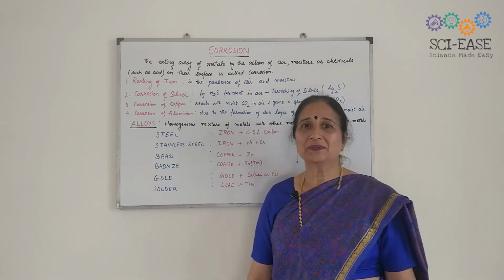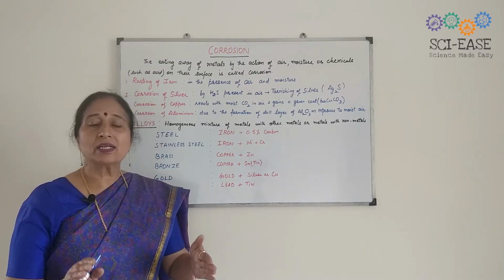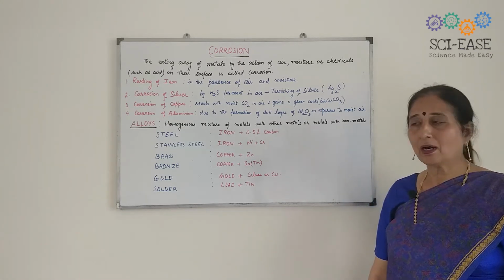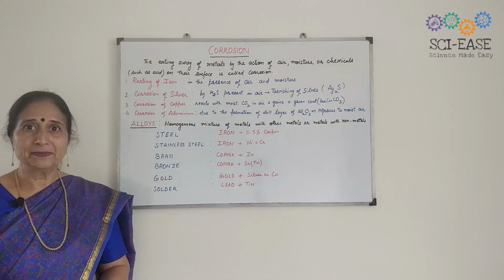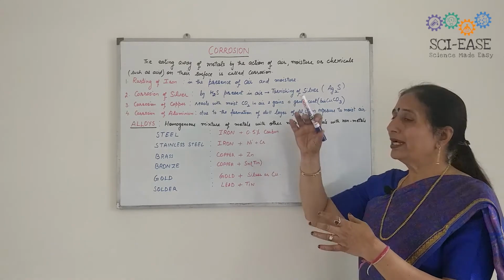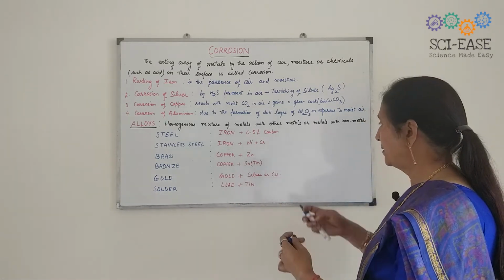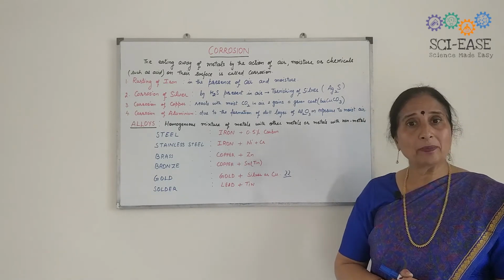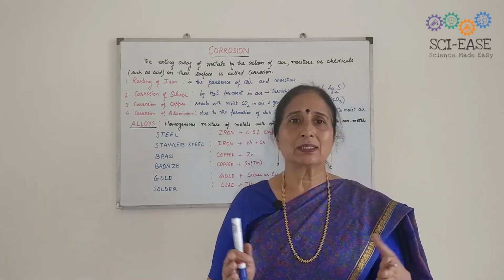Metals & Non Metals | Chemistry | Corrosion & prevention of it (8/8)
The video explains in detail the subject of corrosion and how to prevent it.